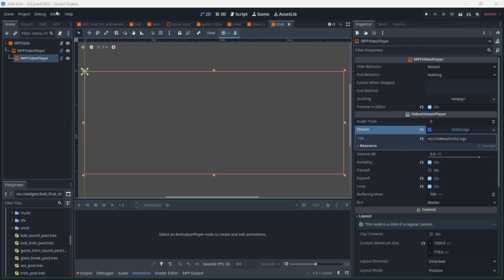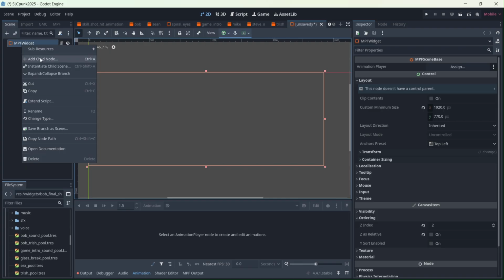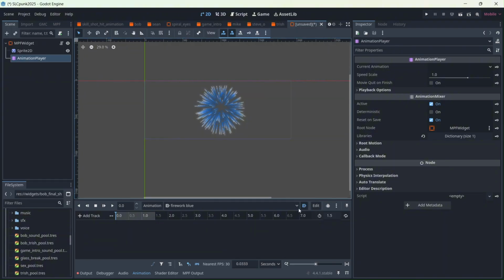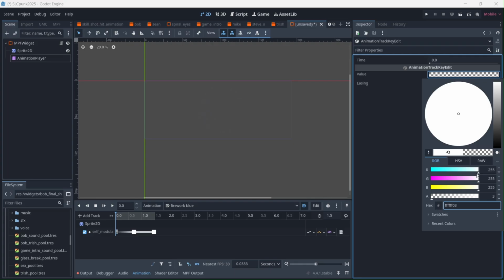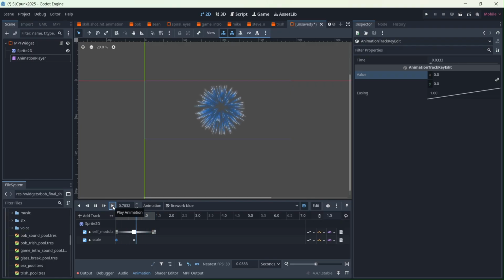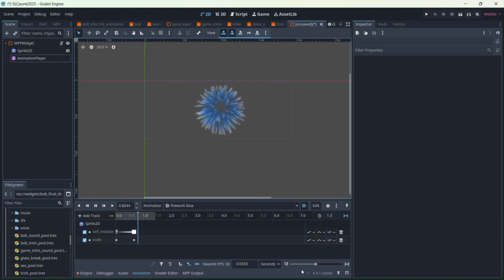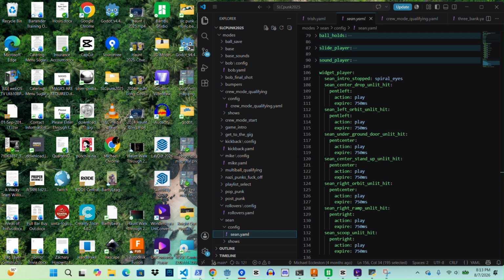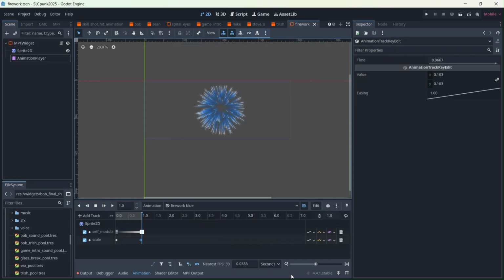Guide To Widgets - Godot & Mission Pinball Framework For Homebrew Pinball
In this video we cover how to make widgets for your pinball machine using Mission Pinball Framework (MPF) and Godot. Start to finish guide for widget asset creation.